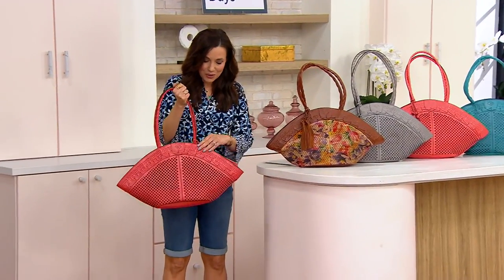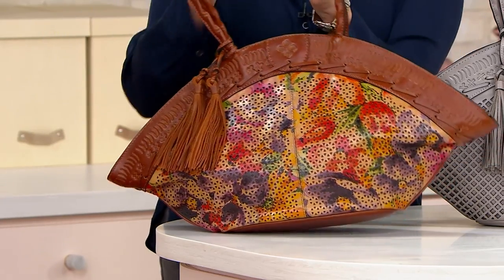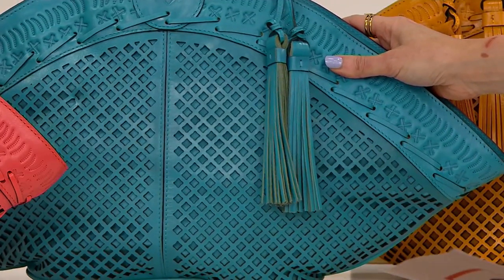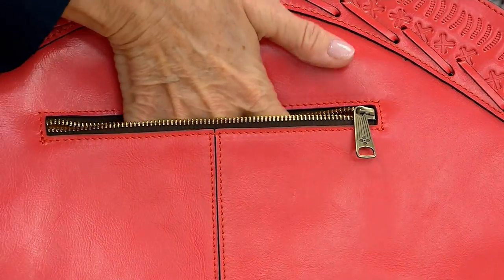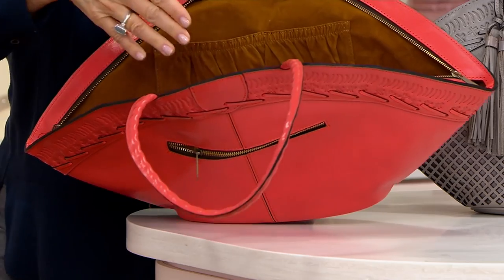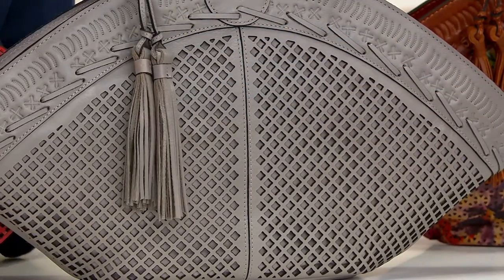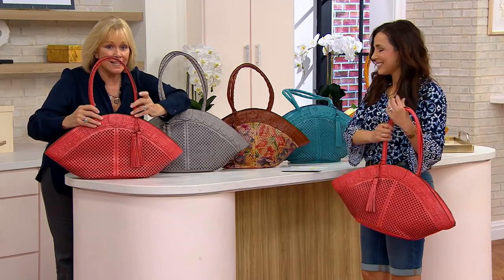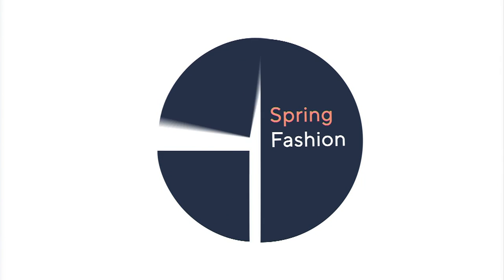Patricia Nash Perforated Leather Trope Dome Tote on QVC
Patricia Nash Perforated Leather Trope Dome Tote

Designed in an elegant dome shape, this leather tote easily holds all your essentials while making sure to add a bit of stylish pizazz to your look. From Patricia Nash.